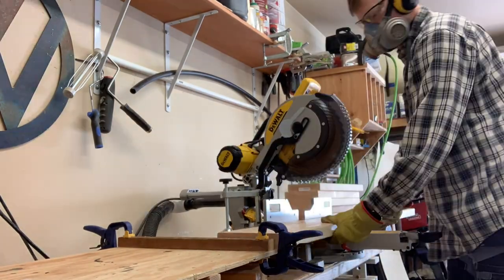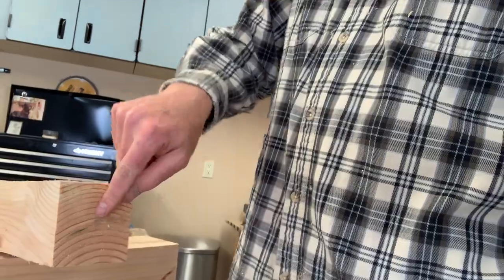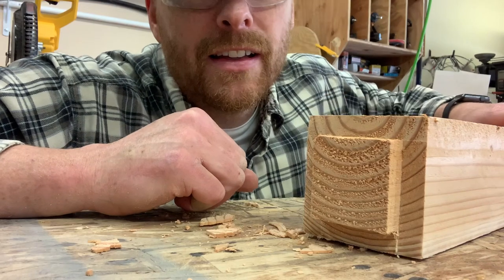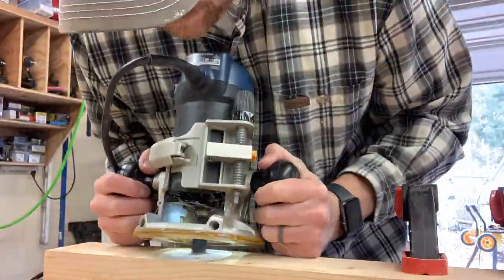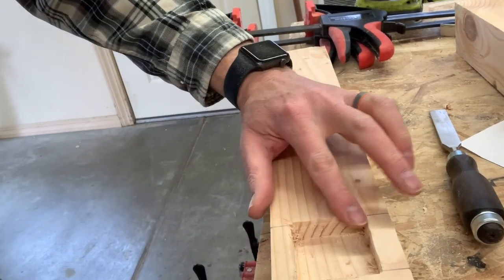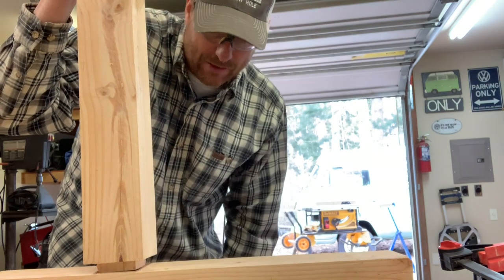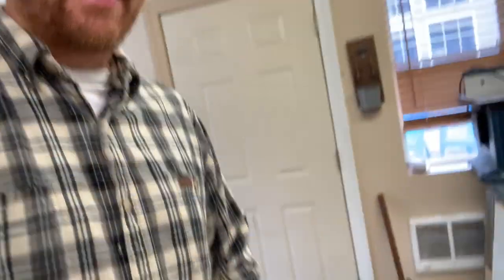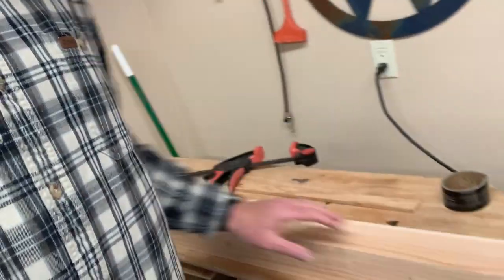STANDING DESK BUILD DIY - guest appearance, Scott!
My friend, Scott is building my other friend, Jeff a standing desk.  With "shelter in place" happening all over the world, Jeff was seeking a standing desk for his home office set up.  During our weekly Zoom virtual meetup last night, Scott agreed to build him a custom standing desk.  Here is day one.